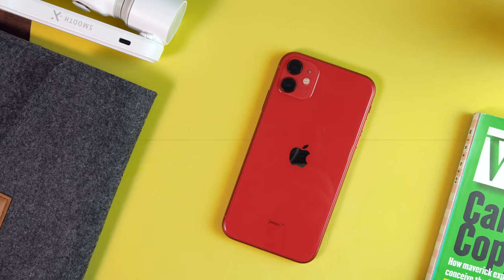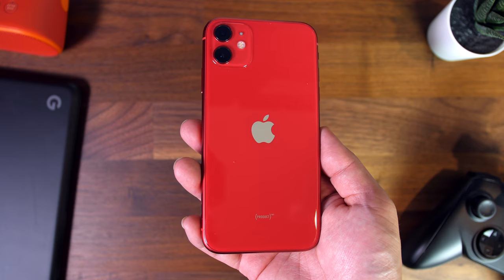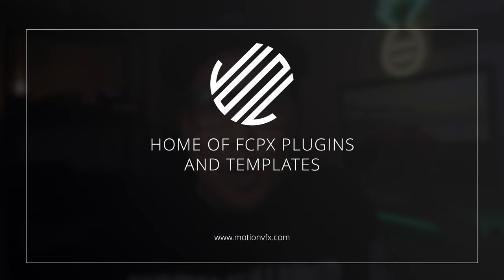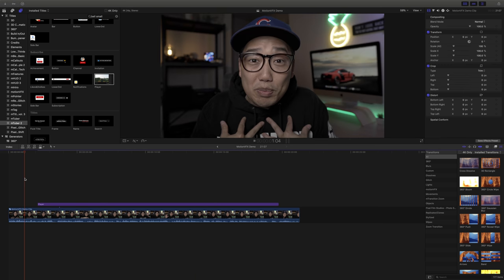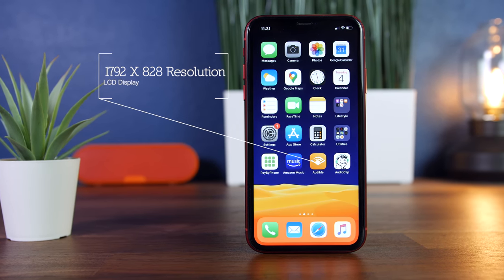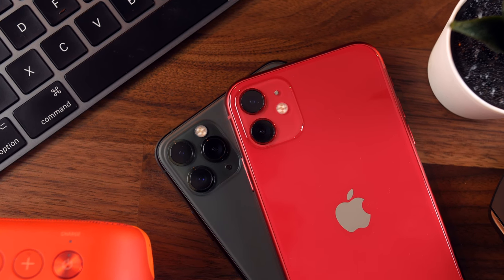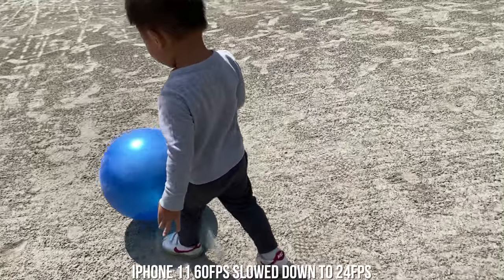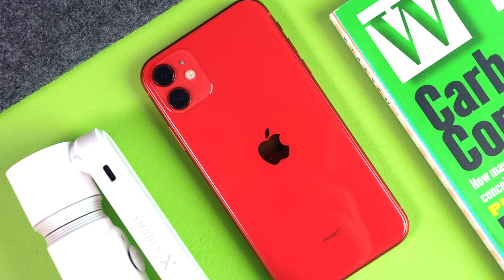iPhone 11 Long-Term Review - Should You Wait for the iPhone 12??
Check out the mBundle Vlogger toolkit by MotionVFX and all of the other amazing motion graphics plug-ins for Final Cut Pro

This is a long-term review of the iPhone 11.  After using the iPhone 11 for a few months now, should people still buy the iPhone 11 or should you wait for the iPhone 12?

iPhone 11
iPhone 11 Pro
iPhone 11 Pro Max

My Gear:
1.Sony A6600
2. Panasonic G7
3. Sigma 18-35mm F/1.8 Lens
4. Blue Yeti Microphone
5. Rode Video Micro
6. 2015 iMac
7. Bose QC25 Headphones
8. Divoom Timebox Speaker
9. Limo Studio Lamps